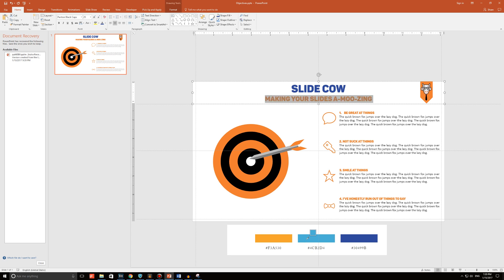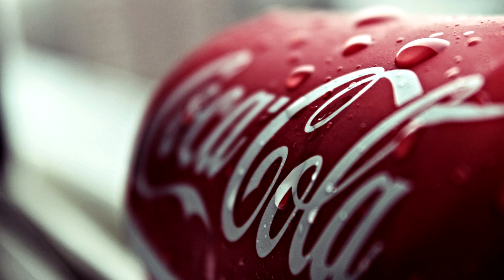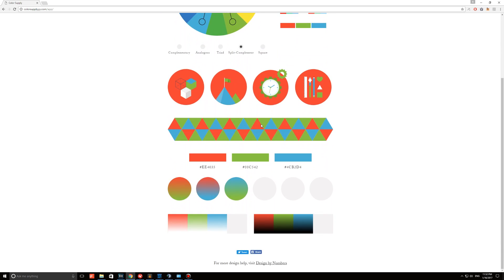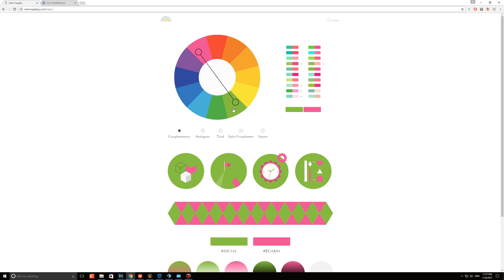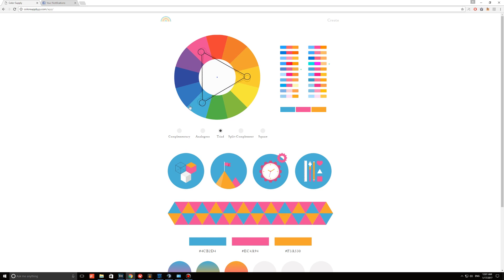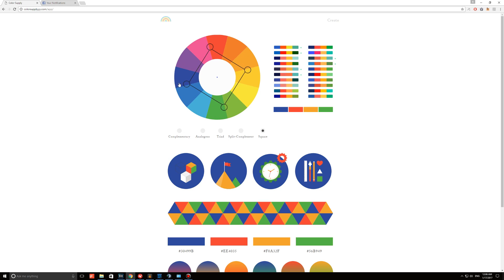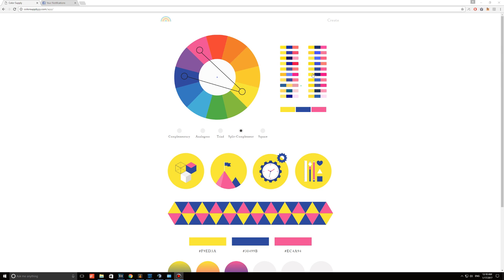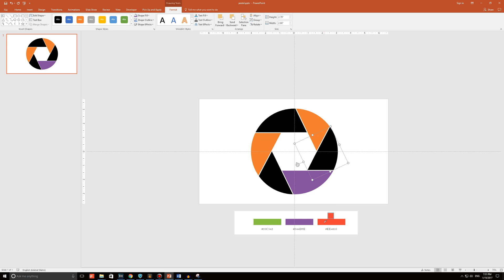How to Pick the Right Colors for Your Powerpoint Slides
Hello guys!

This week, we are going to an answer a question we keep hearing. "How do I pick the right colors for my Powerpoint Presentation, or my Powerpoint deck."

We've all been there - we have the Powerpoint slides we want, and it's time to color them in. But then, we pick colors that really make all our work on Powerpoint look like garbage!

Don't hate yourself! There's a really, really easy solution.

We are going to be using a website/app called Color Supply. This website is absolutely fantastic. It helps us take advantage of using the right colors, depending on what we attach ourselves to.

It's basically a color wheel, with five options of selection. Each option you select alters your choices in colors significantly. What's particular great is you see some vector images changing in color depending on your choices, so that you can see your colors come to life.